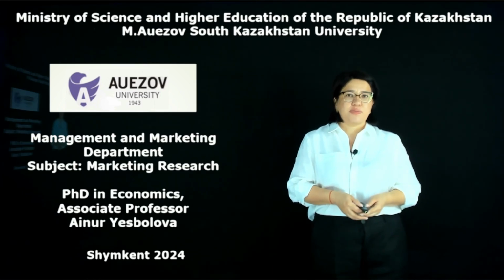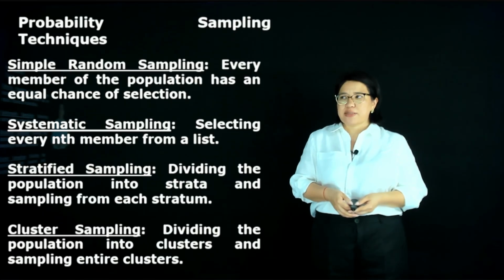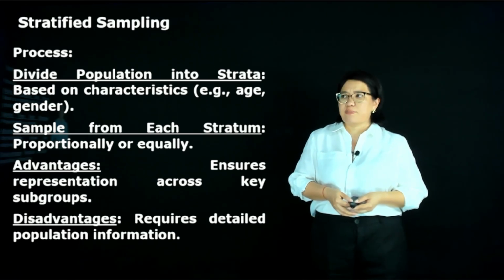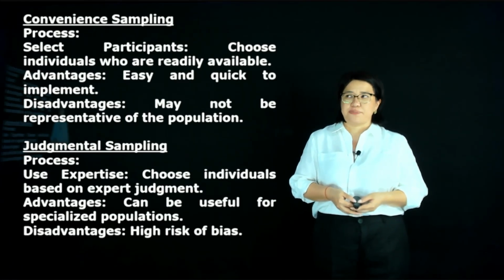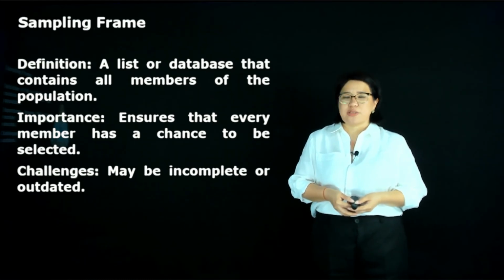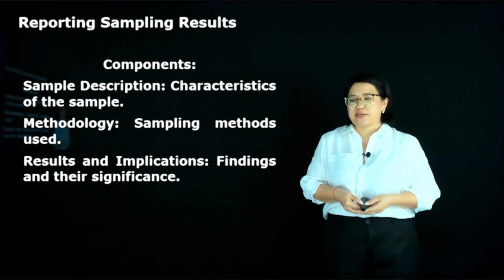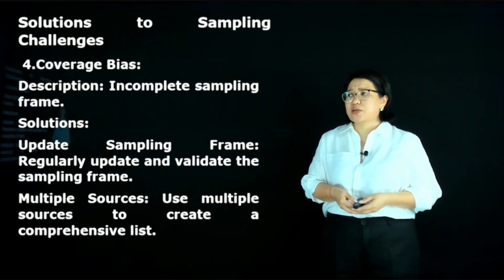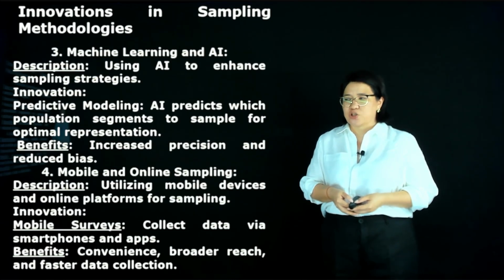Ainur Yesbolova - 12.Sampling design and procedure